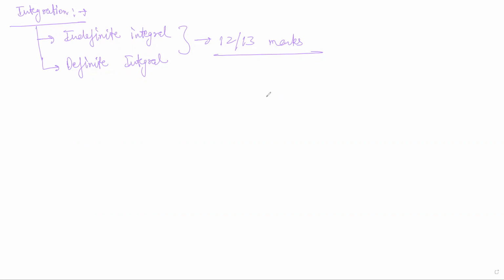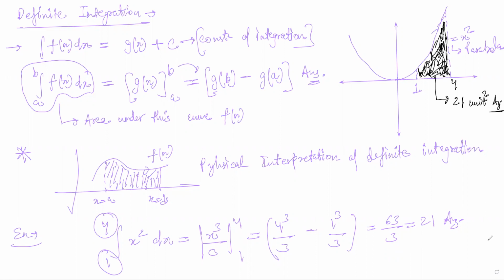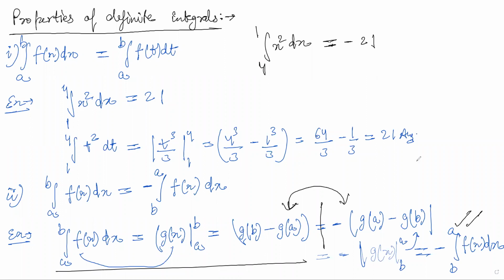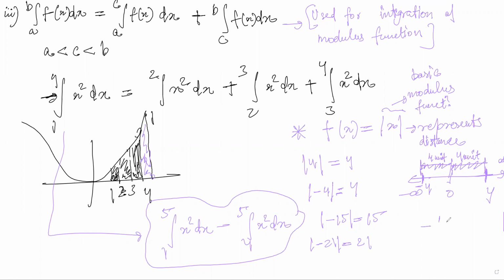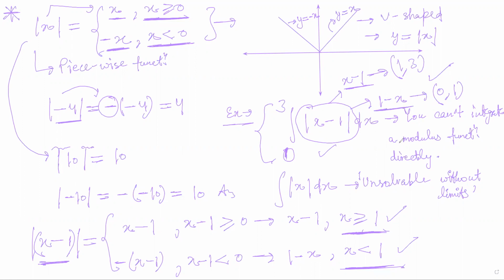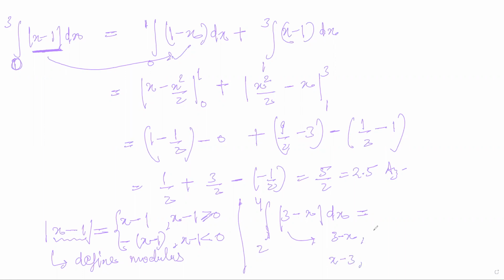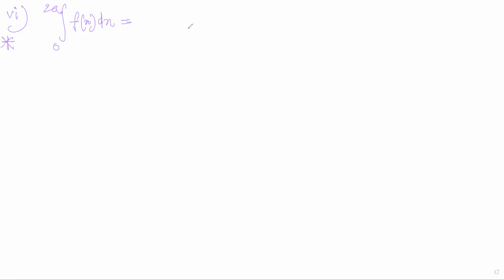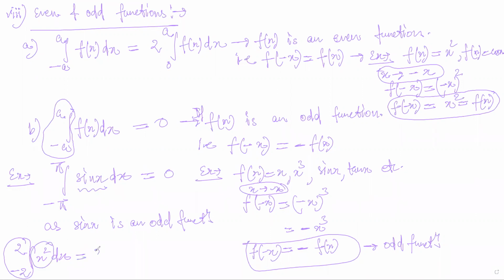Learnivio | Properties of Definite Integration | Lect 11 | 12th MEG | 26-11-2022